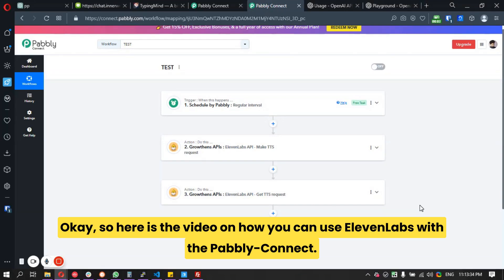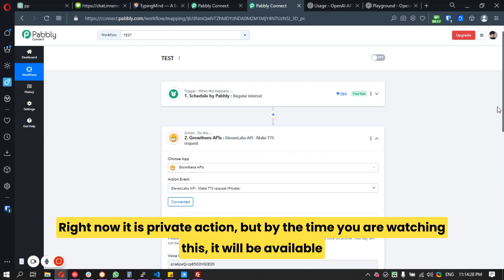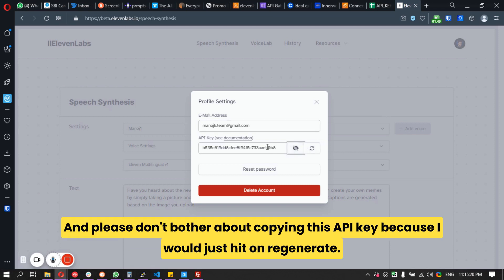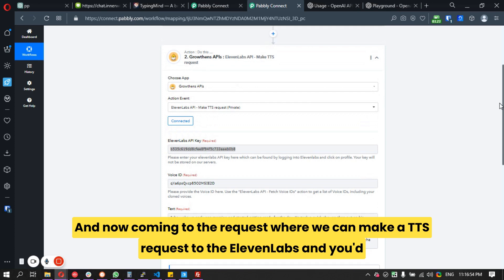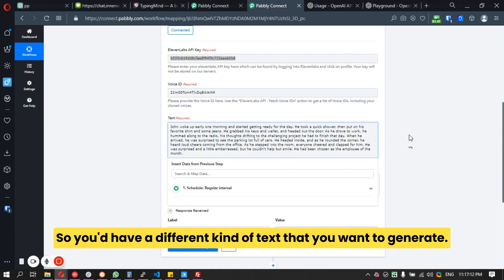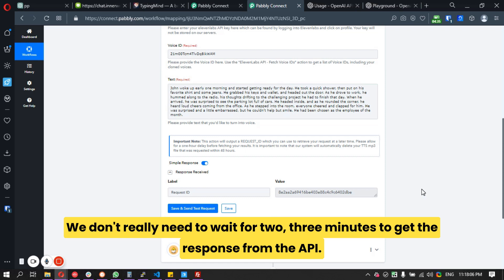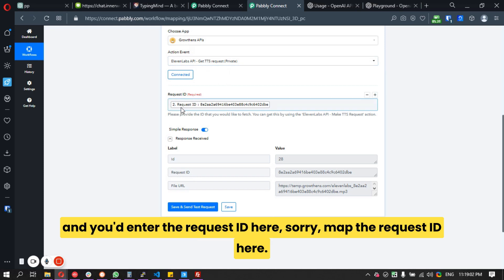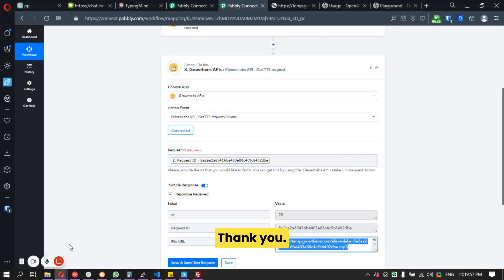How to use ElevenLabs API with Pabbly connect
In this video, you'll learn how to use ElevenLabs with Pabbly Connect to generate TTS audio files.

The video provides a step-by-step guide on how to create TTS using ElevenLabs. You'll also learn how to get the voice ID, map the content, and fetch the response from the database.

This simple solution allows you to generate audio files quickly and easily, and you can use it to send messages to customers, prospects, and more.